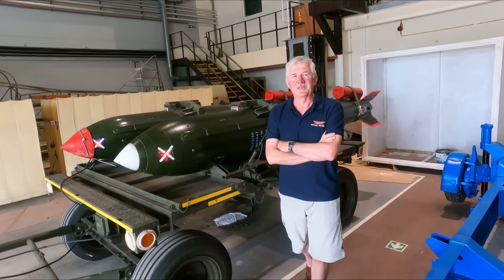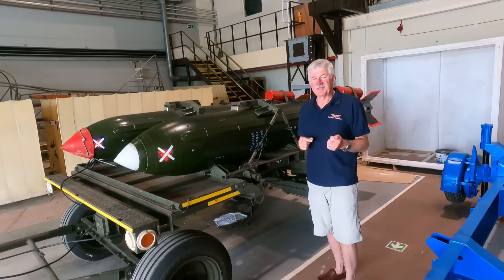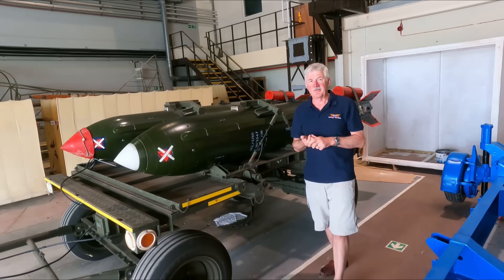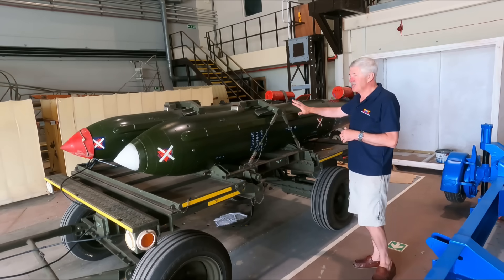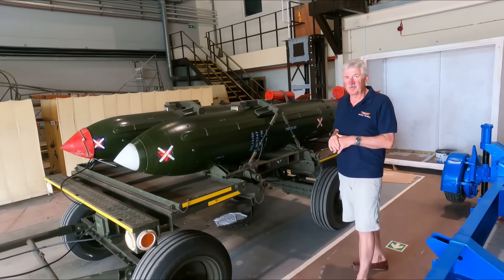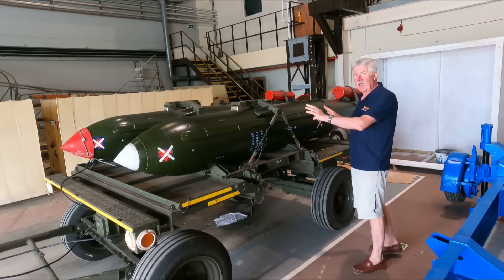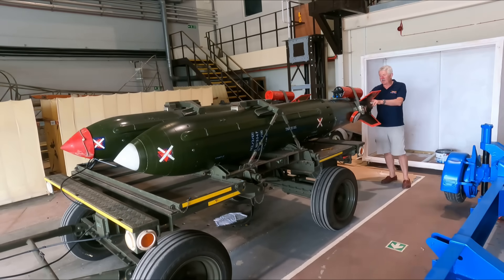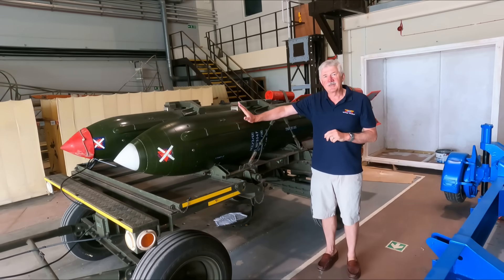Former RAF Qualified Weapons Instructor (QWI) decribes the WE.177 nuclear bomb.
Former RAF Tornado pilot, Qualified Weapons Instructor (QWI), and Avro Heritage Museum volunteer Douglas McClymont describes the WE.177 nuclear bombs carried by RAF aircraft including the Avro Vulcan and Hawker Siddeley Nimrod.
The two WE.177C at the Avro Heritage Museum have been gifted by the Royal Air Force Museum and will be displayed beneath Avro Vulcan B2 XM603  on event days.